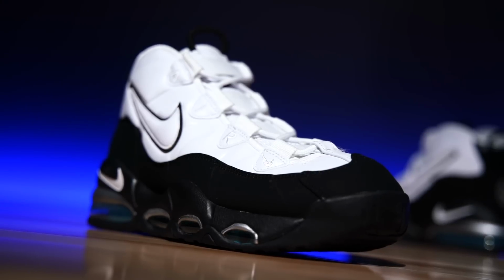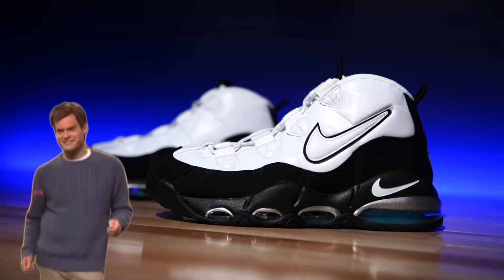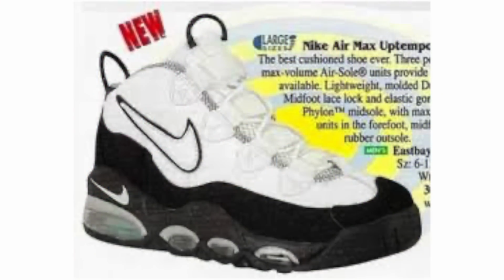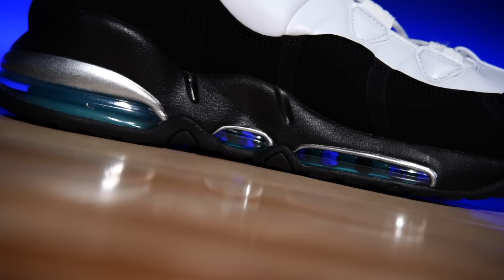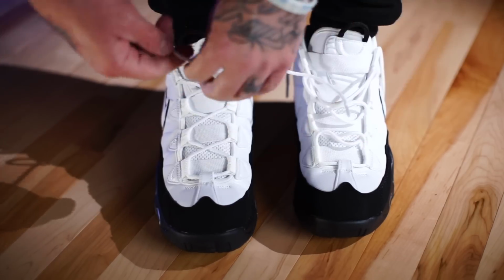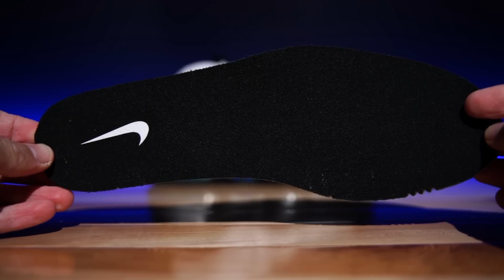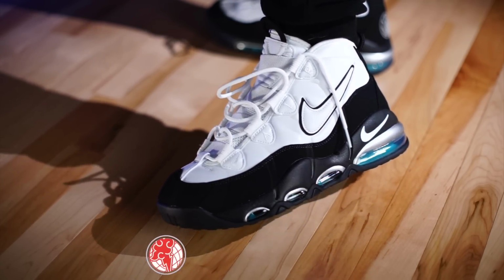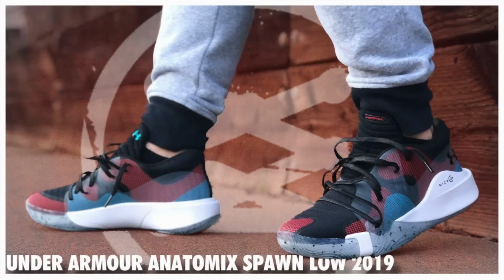Nike Air Max Uptempo 95 OG Mystic Teal 2025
Hey Guys! Today we take a detailed look and review at the Nike Air Max Uptempo 95 OG Mystic Teal 2025.

WearTesters en Espanol: @weartestersesp

WearTesters Production Equipment:
Wireless Mics